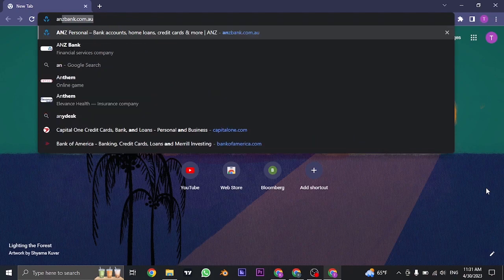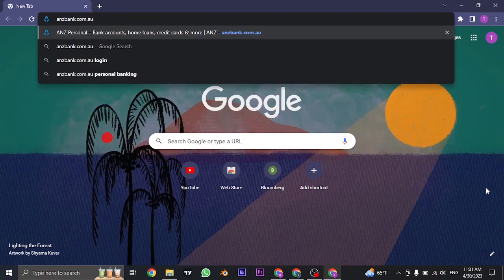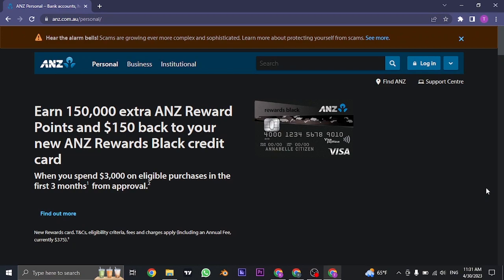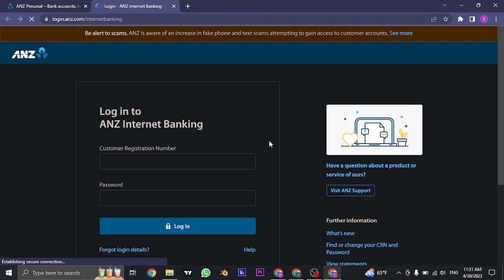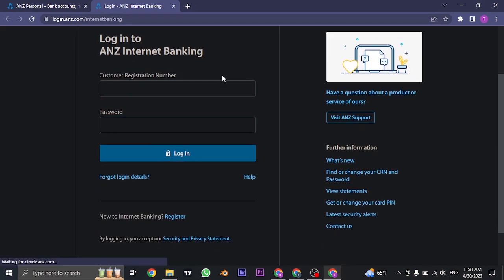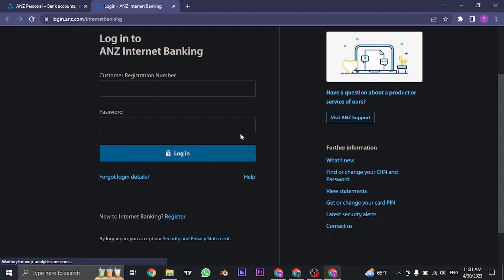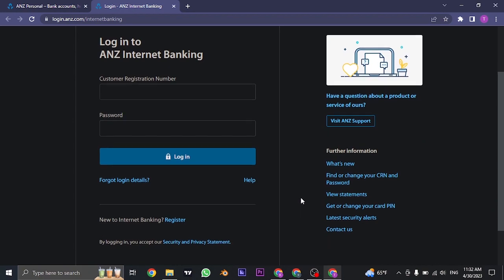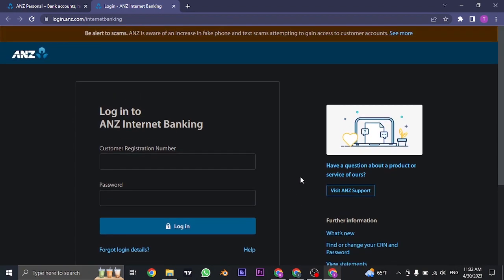How To Login ANZ Bank Online Banking Online (2023) | ANZ Bank Account Sign In (Full Tutorial)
This video walks you through the step by step process of how to log into your anz bank online banking account. Watch the video till the end and learn the steps in detail on how to sign in to anz bank online banking in 2023.